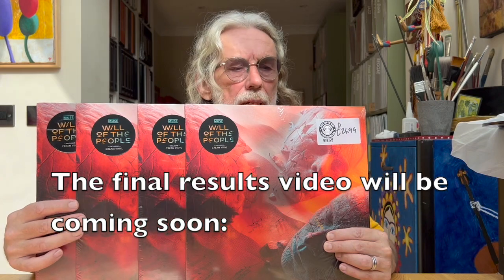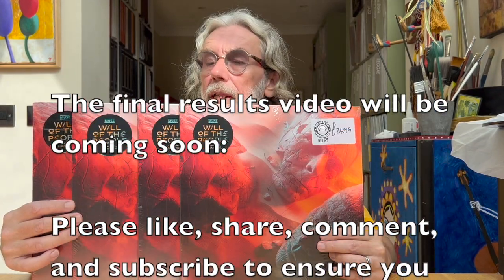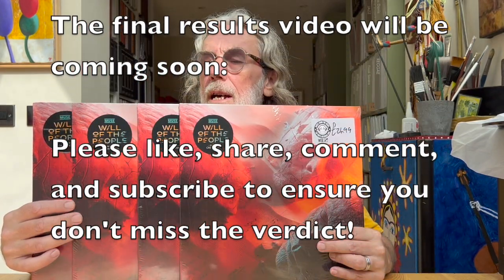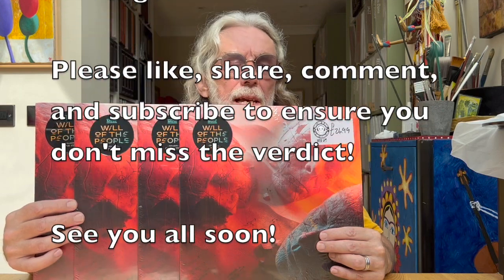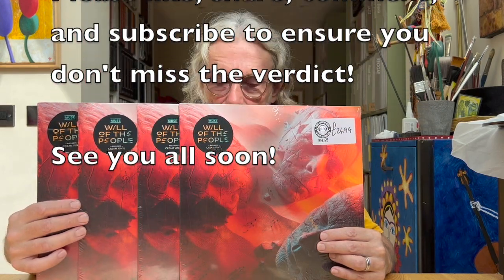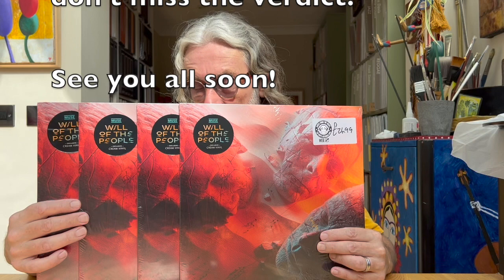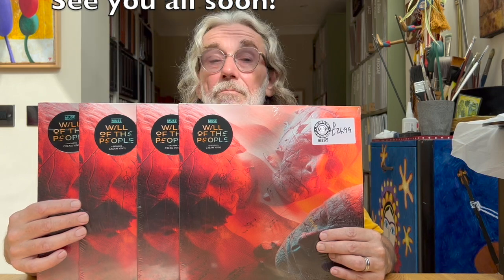FOUR your aMUSEment: Ultrasonic Record Cleaning Machines - TEASER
In this short teaser I explain the thinking behind my thorough investigations into the subject of Ultrasonic Record Cleaning. This short video explains my thought process and provides a taster of what to look forward to in the next video: Record Cleaning - part 4.

If you've not already seen them do please take a look at the previous videos in this Record Cleaning series:

Many thanks to Raves From The Grave for the excellent deal on the four copies of Muse - Will Of The People